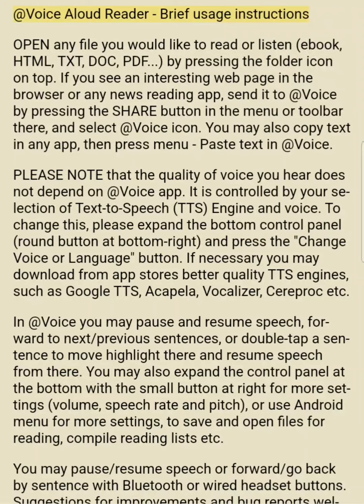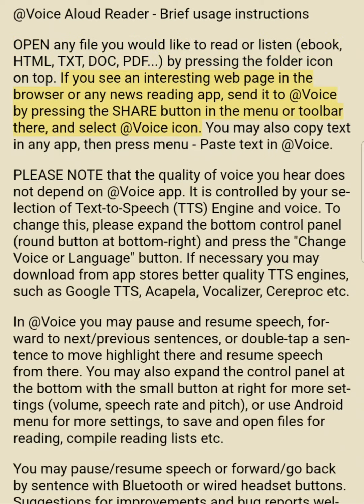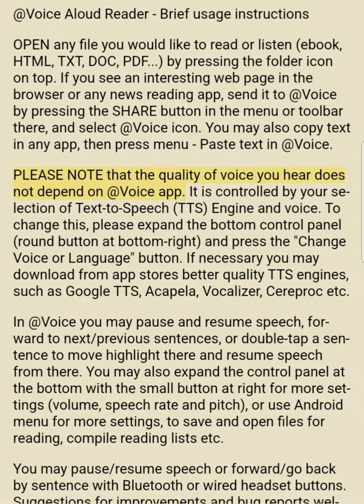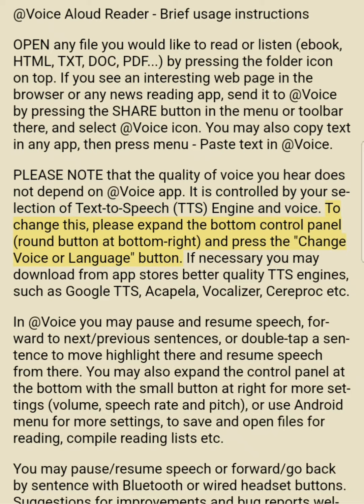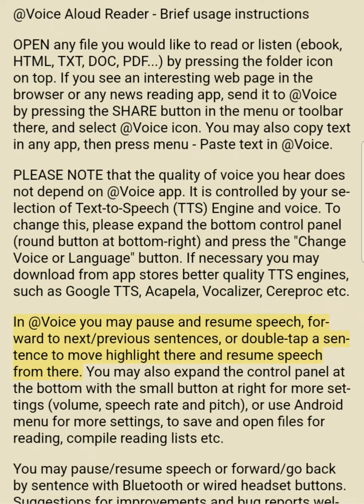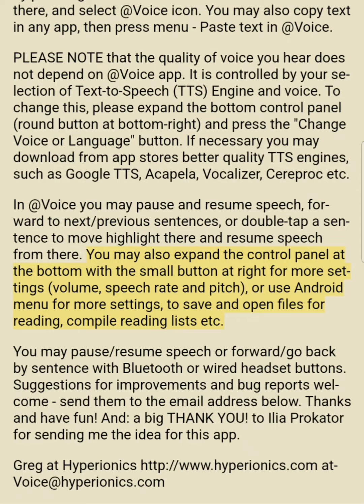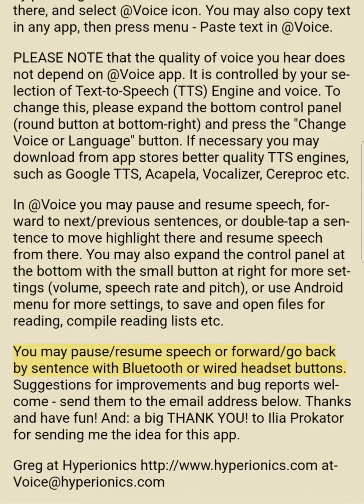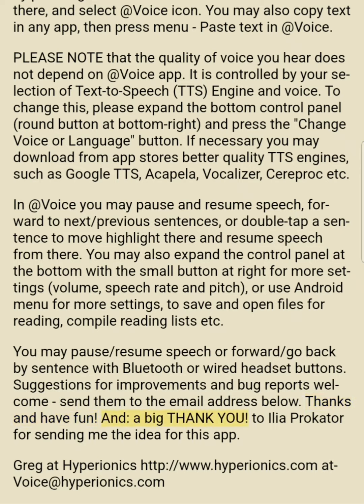Random text to speech